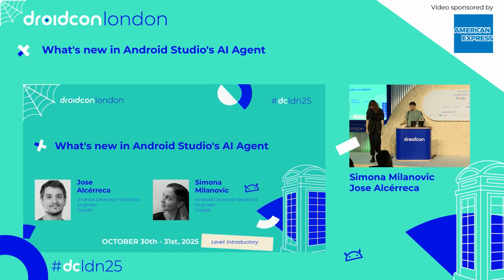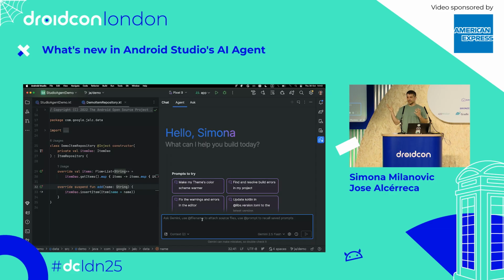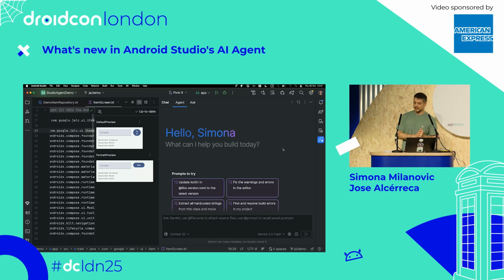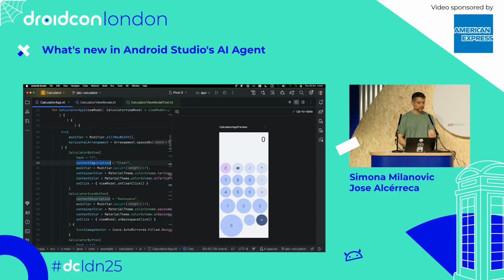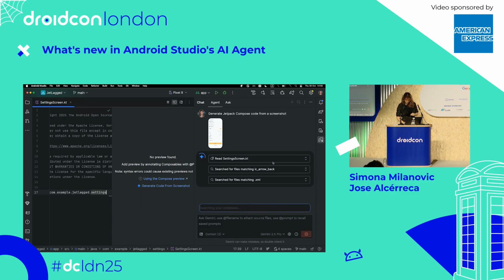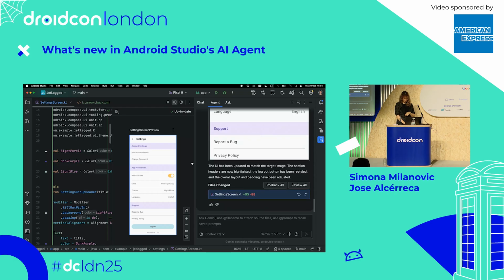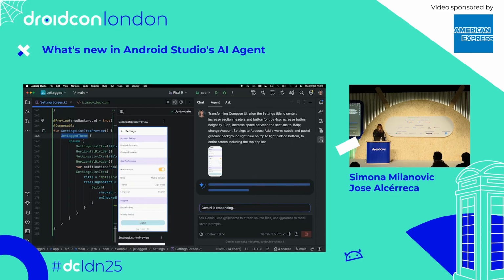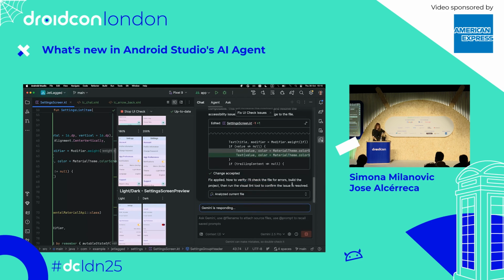What's new in Android Studio's AI Agent - Jose Alcérreca & Simona Milanovic | droidcon London 2025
🎤 Talk: What's new in Android Studio's AI Agent
👤 Speaker: Jose Alcérreca & Simona Milanovic
📍 Event: droidcon London 2025
📅 Date: October 30th - 31st, 2025

Android Studio's AI capabilities are getting major updates. In this talk, we'll explore the newest features of the Android Studio agent, an Android-native assistant designed to accelerate your workflow from design to code.

We'll showcase how the agent can handle complex, multi-step tasks, such as refactoring large codebases, generating and running tests, updating dependencies, and fixing build errors.

We'll also cover a suite of new UI-specific features. Discover how to instantly convert visual designs and screenshots into production-ready Jetpack Compose code and transform UIs using simple natural language directly from the Compose Preview. We'll also demonstrate how you can generate Compose Previews and their necessary sample data, and even suggest accessibility improvements.